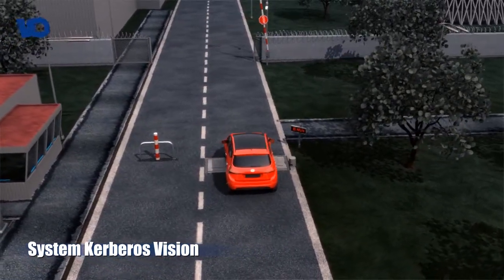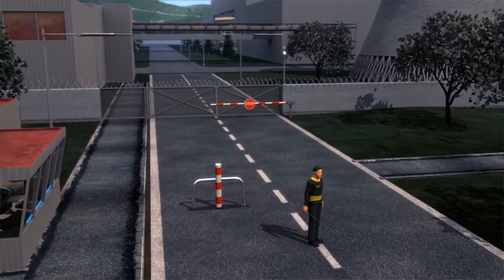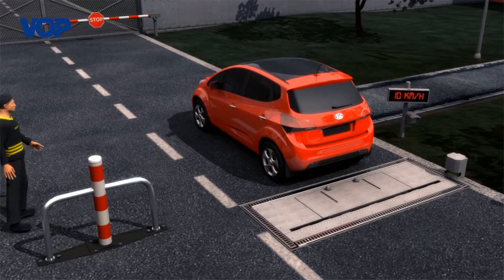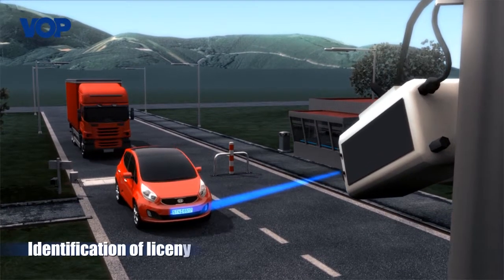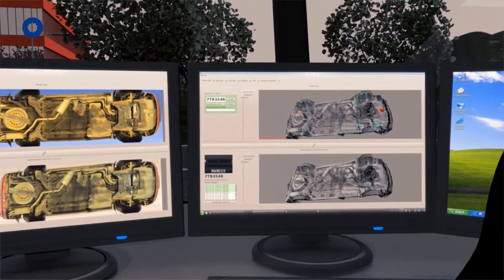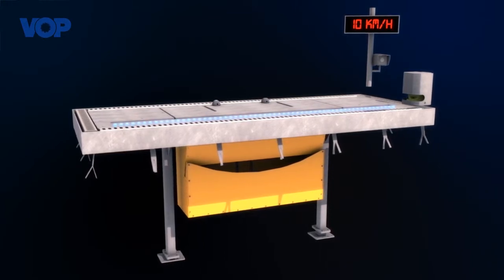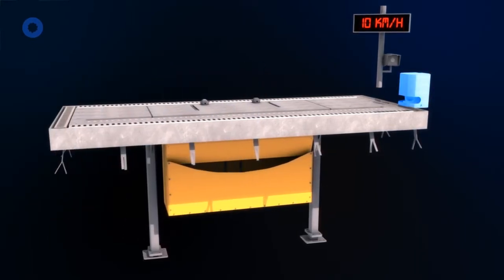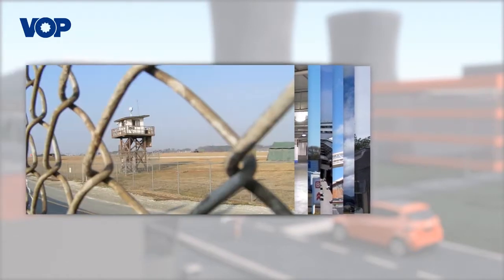UVSS - KERBEROS 3D VISION 2014 ENG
The KERBEROS VISION is a globally unique system specially designed for inspection of chassis surface of vehicles in normal operation. Its mission is to detect and prevent the entry of vehicles that could represent a threat to the protected area. The KERBEROS VISION allows an automatic detection of potential terrorist and sabotage attacks as well as various spy equipment.